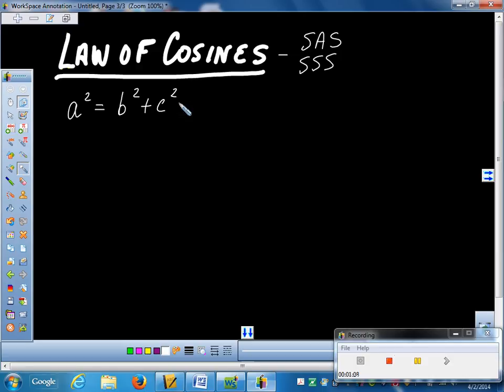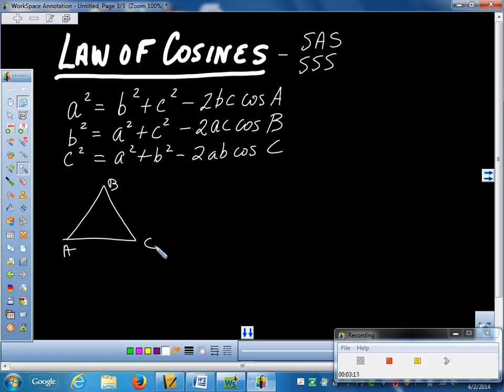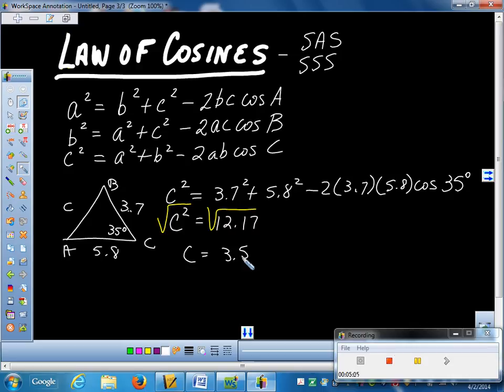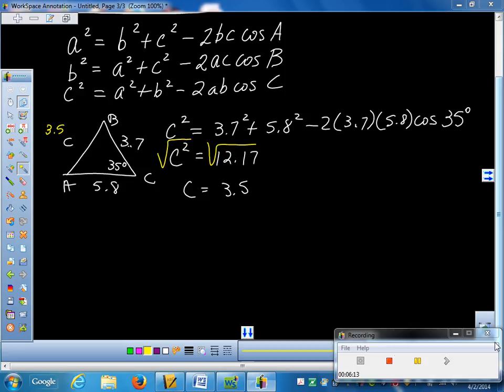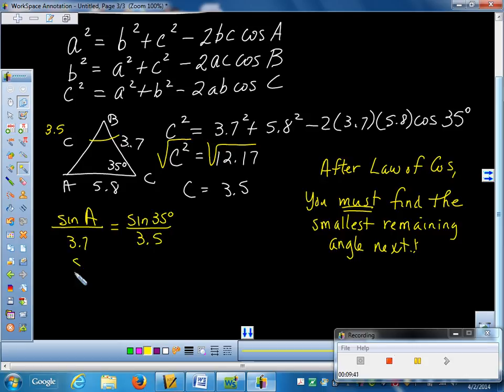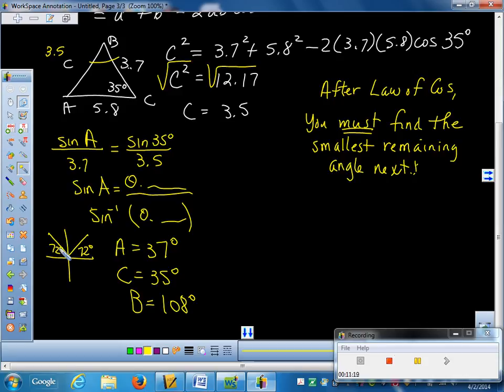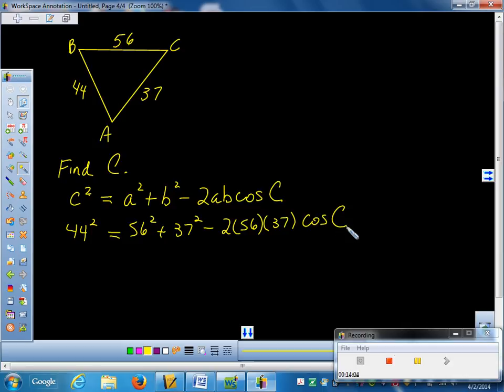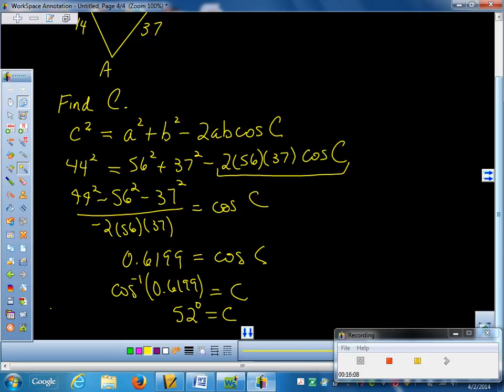Law of Cosines